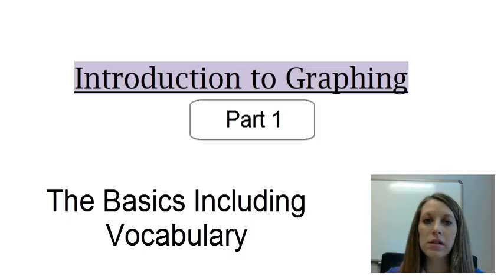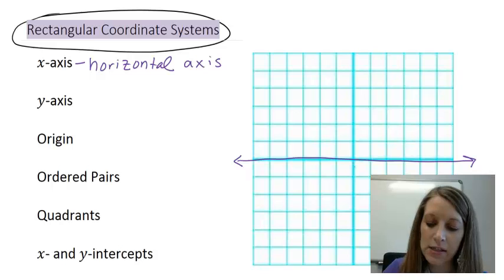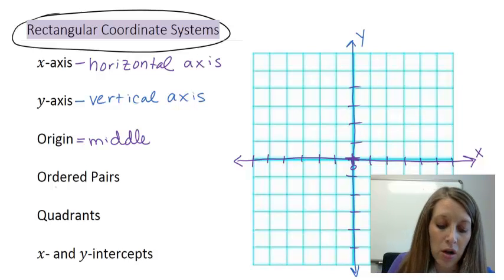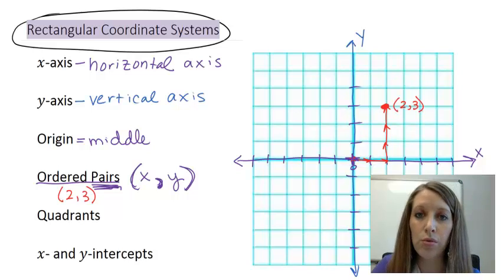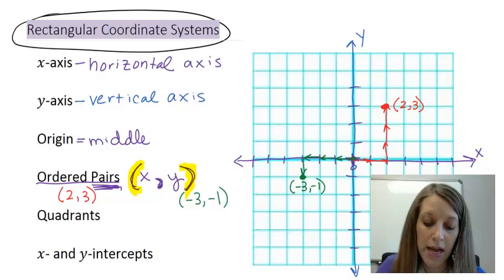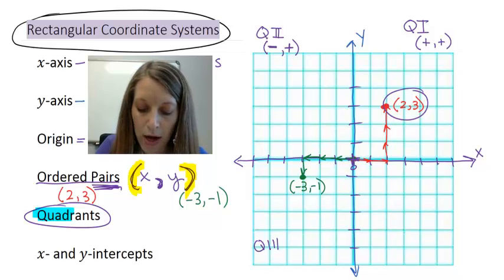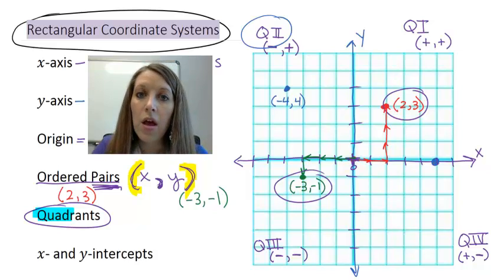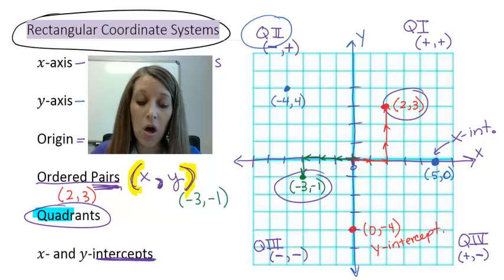1: Introduction to Graphing - Vocabulary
Rectuangular Coordinate System